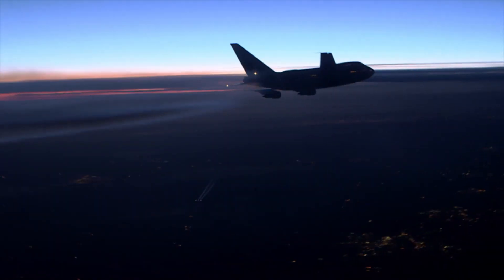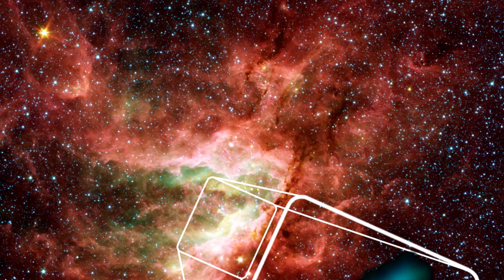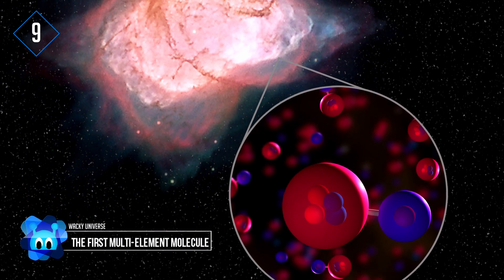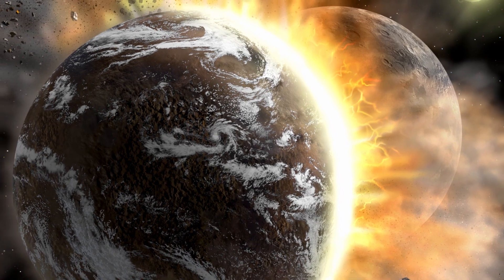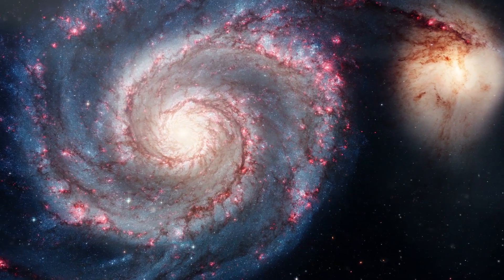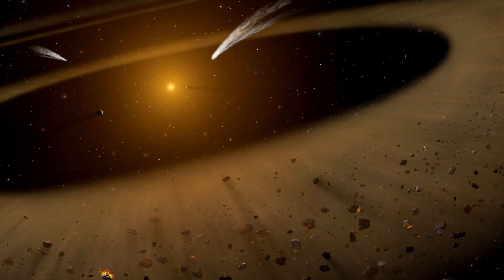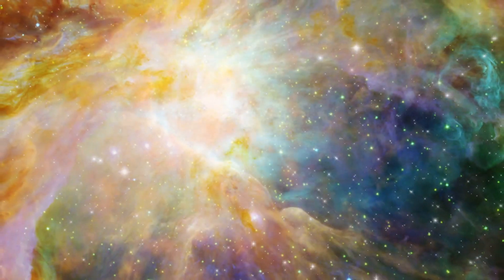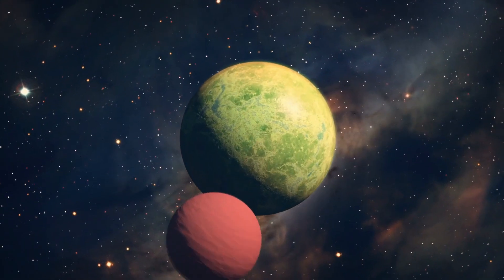10 Incredible Space Discoveries By The Largest Flying Observatory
NASA's Stratospheric Observatory for Infrared Astronomy, or SOFIA has helped us study space with infrared light